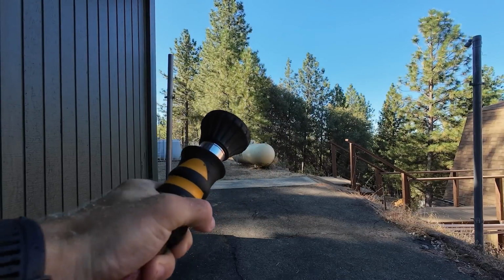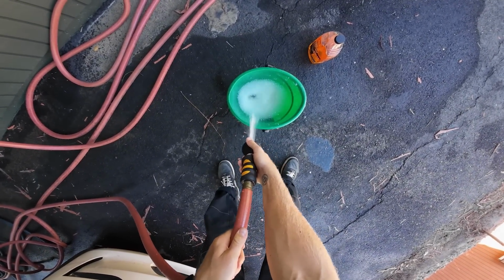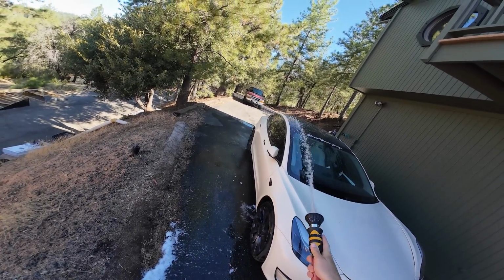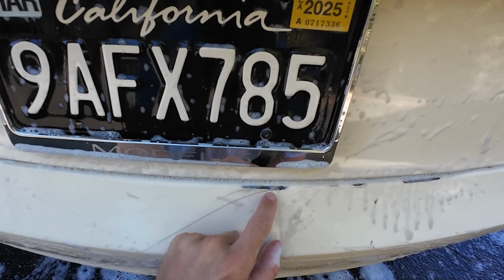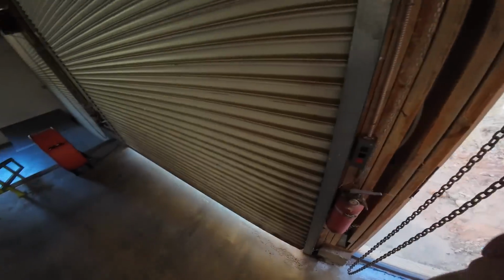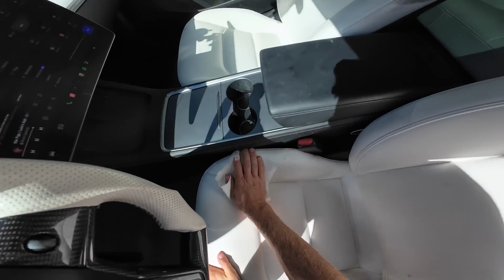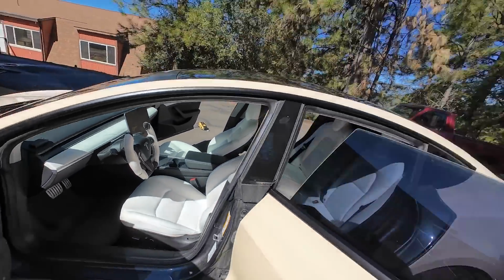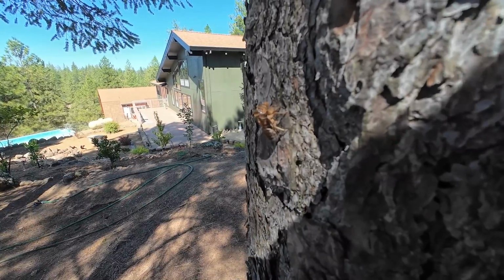I'm Officially Selling The Tesla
Sharing my daily life, projects, and thoughts. From DIY builds to everyday experiences, this channel is about all the random hobbies and activities I find myself getting into as I navigate this thing we all call life.

SEND ME STUFF:
Garrett Ginner

@garrettginner on all platforms